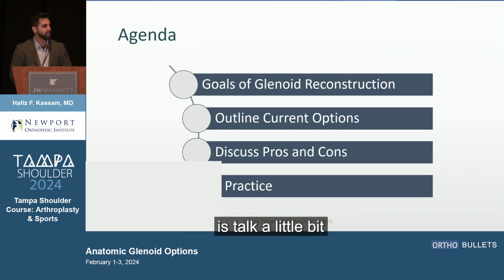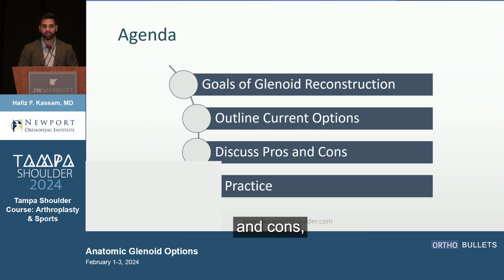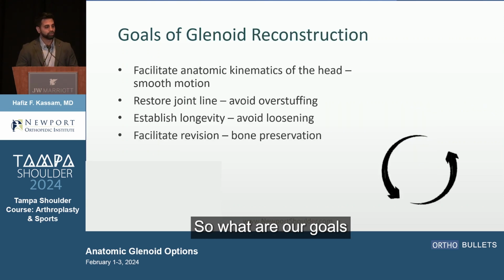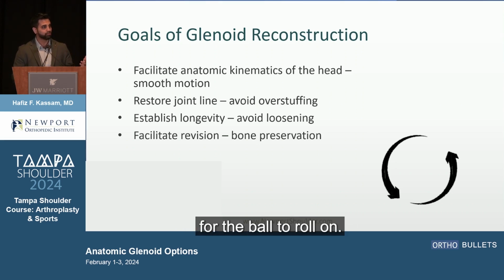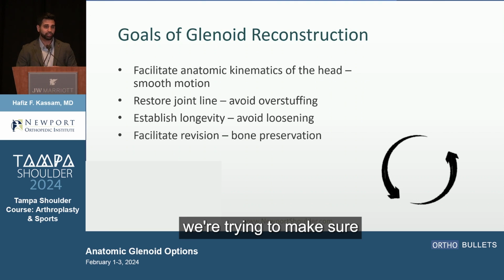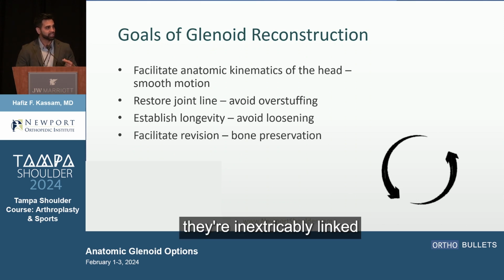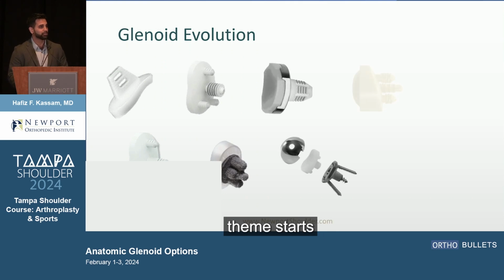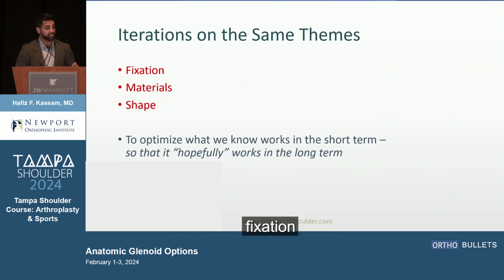Anatomic Glenoid Options - Hafiz F. Kassam, MD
New expert video by Hafiz F. Kassam, MD of Newport Orthopedic Institute at the 2024 Tampa Shoulder Course.